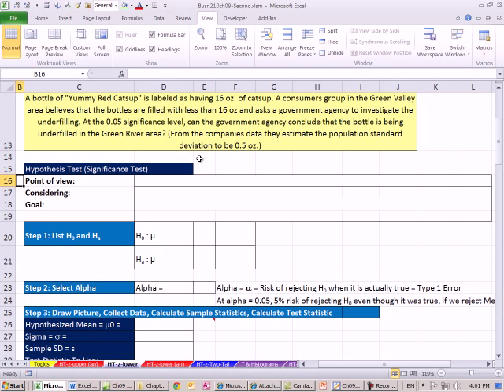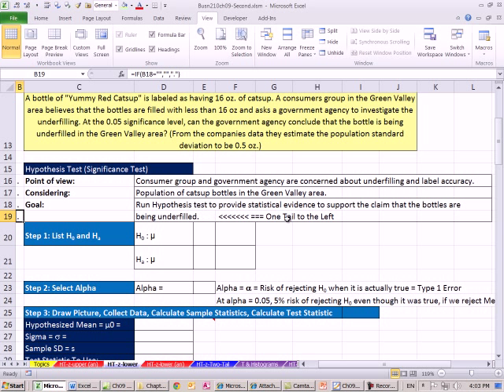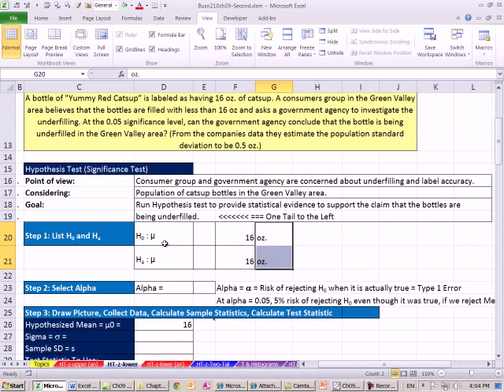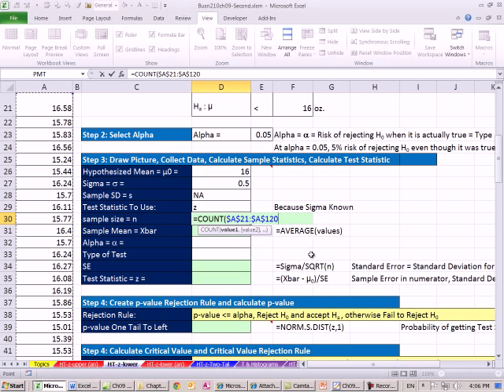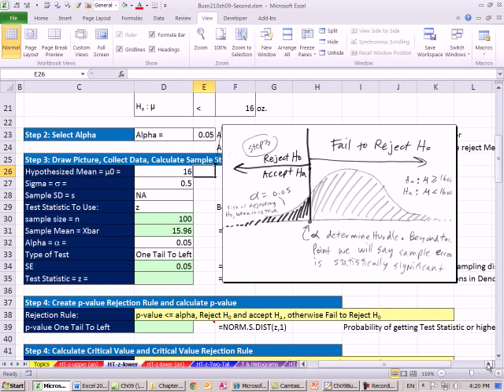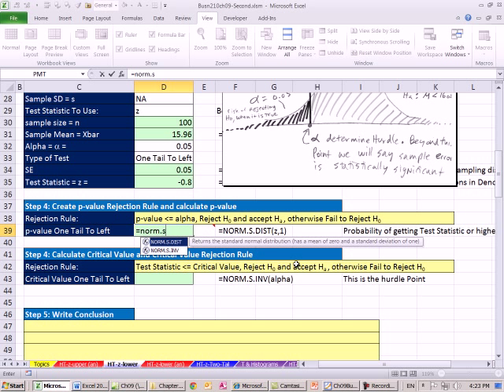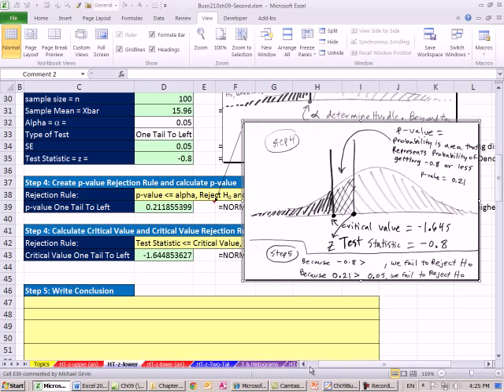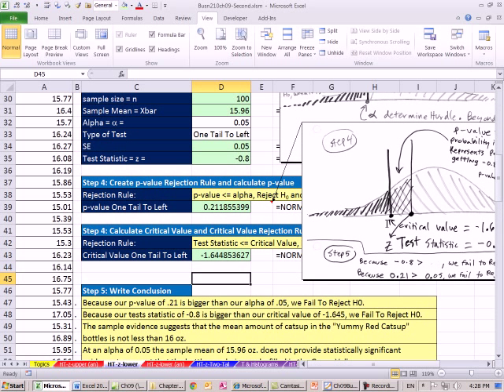Excel 2010 Statistics 79: 1 Tail Left z Distribution Mean Hypothesis Testing P-value Critical Value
Topics:
1. Testing Population Mean Sigma Know 1 Tail Left
2. Calculate Standard Error and z Test statistic
3. NORM.S.INV function for critical value
4. NORM.S.DIST function for p-value
5. Excel Standardized Normal Bell Curve Functions